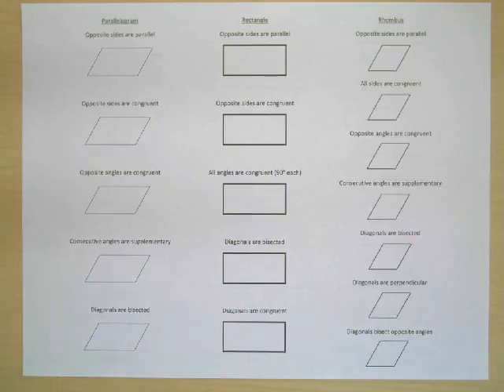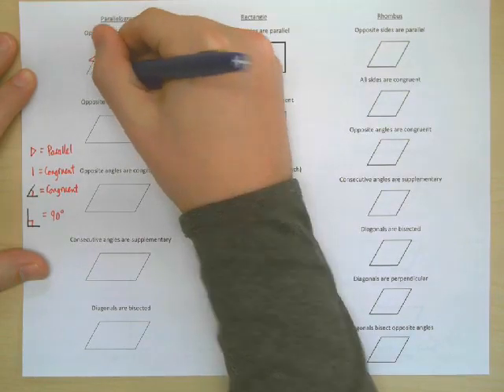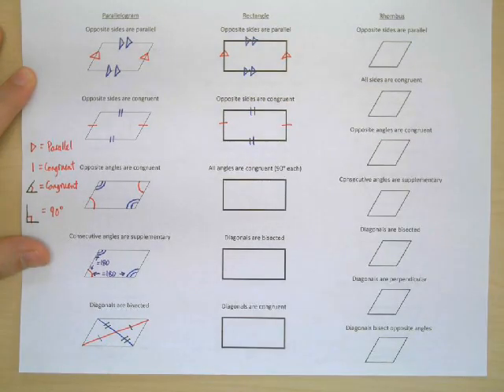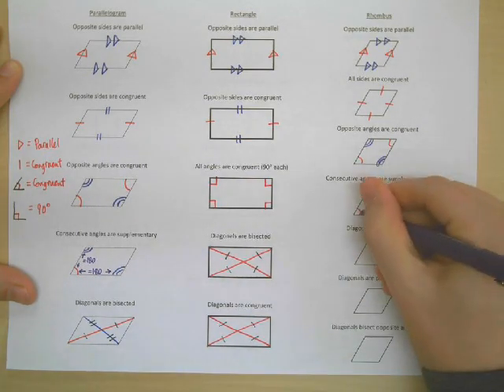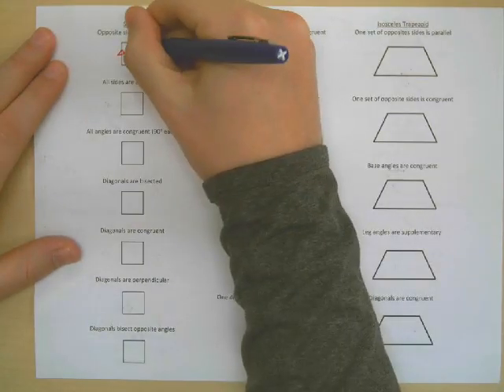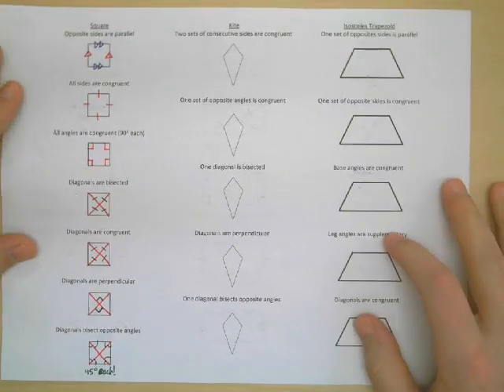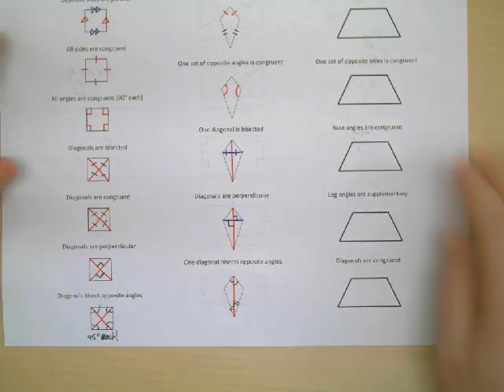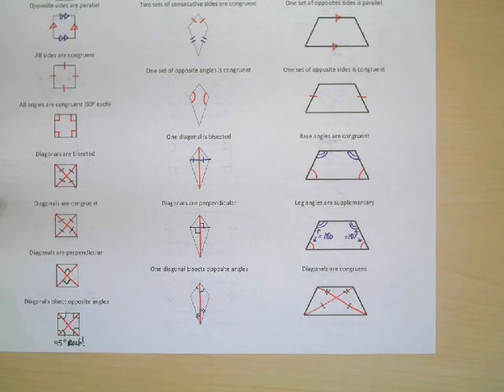Coloring Quadrilateral Properties